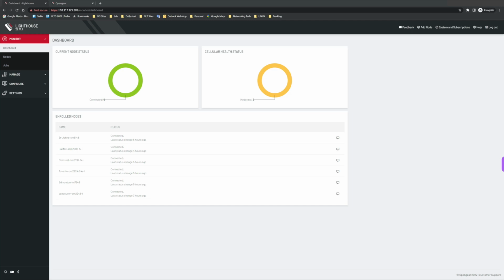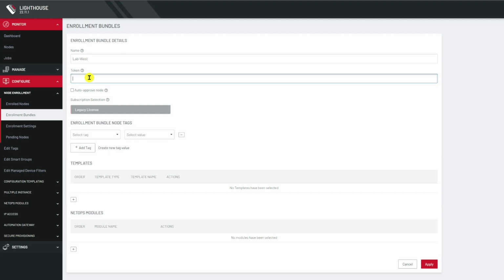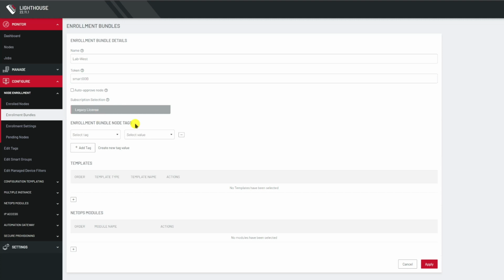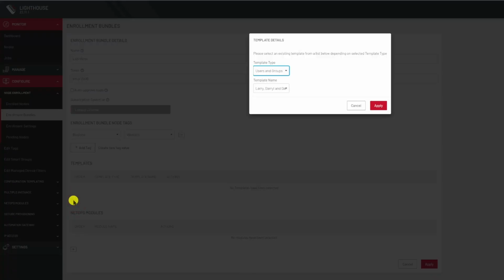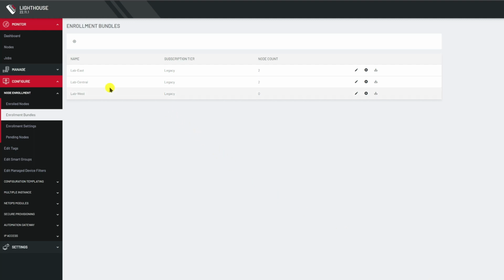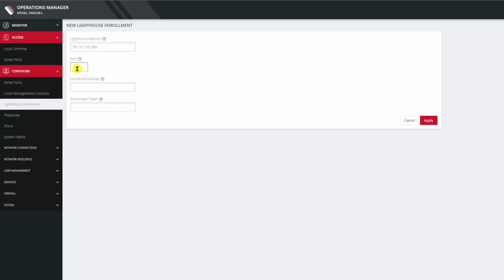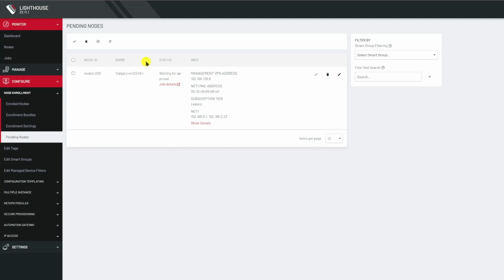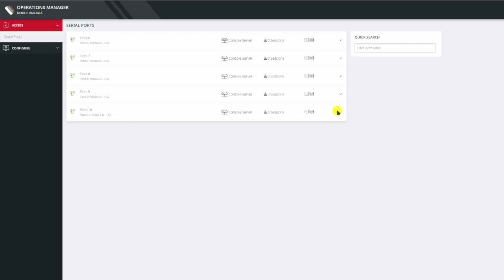Opengear Lighthouse Automating Enrollments Using Bundles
In this video, we cover how you can use Enrollment bundles configured on our Lighthouse Portal to automate a lot of functionalities during the Opengear Appliances Enrollment process.